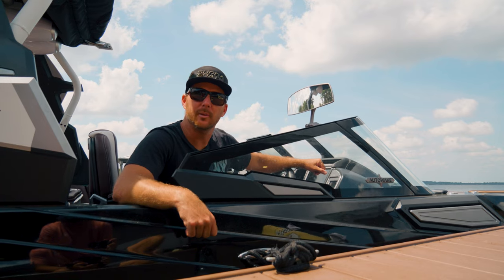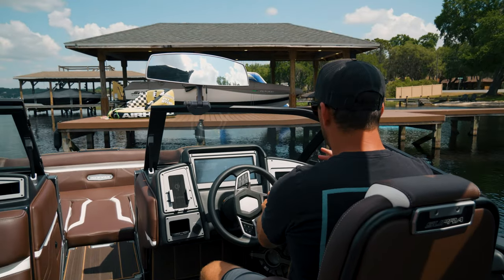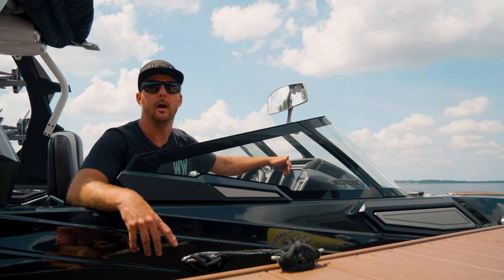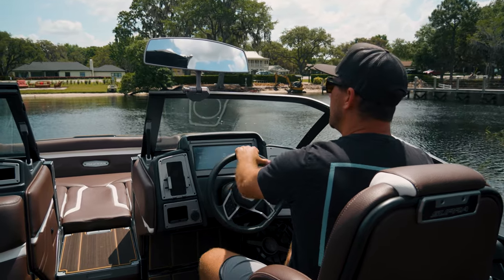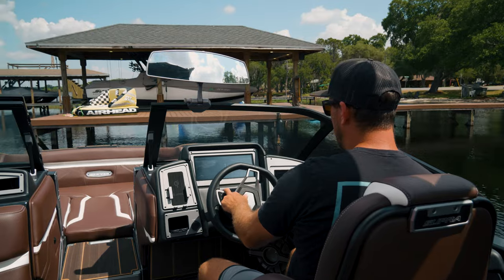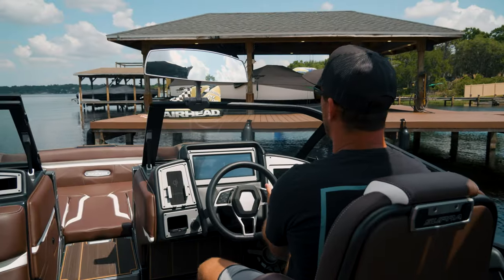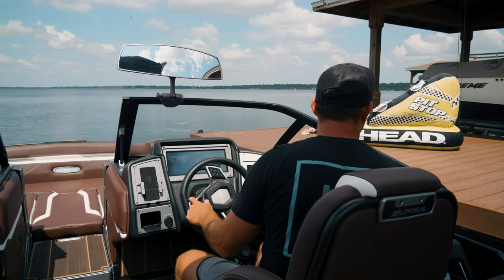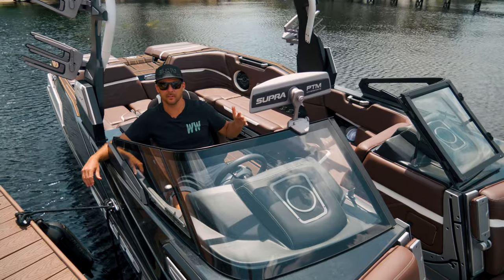How to Park Your Boat the EASY WAY!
Docking your boat can be one of the most crucial skills you will need to have the most fun on your next trip out on the water. In this video, we will explain how to approach a dock properly as well as how steering mechanics and the use of your throttle can be used to park your boat in the smoothest way possible. These tips can be used in almost any boating situation. Whether it be putting your boat on the trailer, picking up people on a dock, or tieing up to the boat line.

The Wake Channel is the world’s largest and fastest-growing online wake sport channel and community – and your destination for the best wakeboard content in the world.

Wake Channel is dedicated to inspiring and unlocking your riding potential. Our videos cater to fans of all wakeboard, wakesurf and wake skill levels.

Every day of every month, our presenting team are on hand to entertain and inspire you while also providing a uniquely qualified insight into the world of Watersports. Every week we deliver original daily video that include:

Skills coaching
Technical advice and guidance
Mechanical know-how to keep you on the water
A place for the riding community